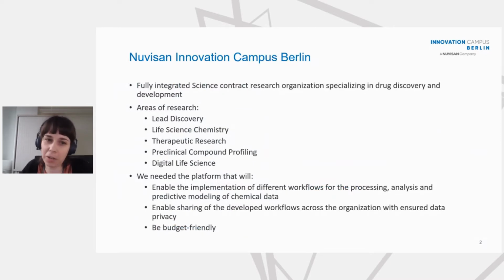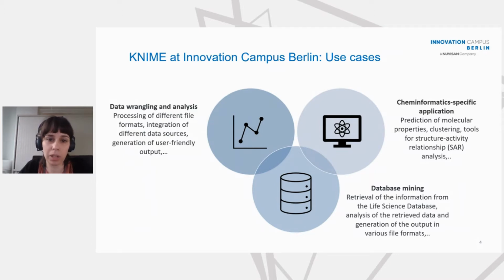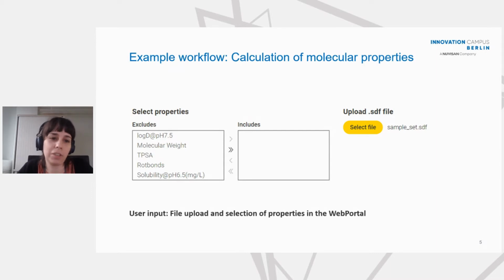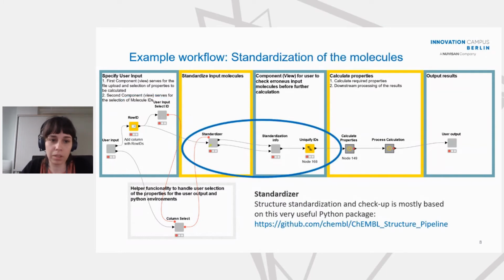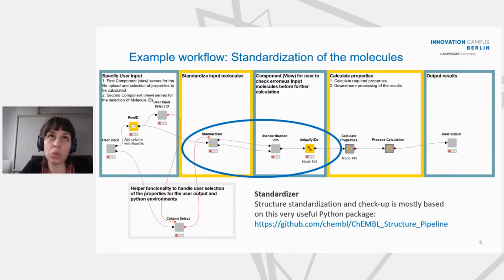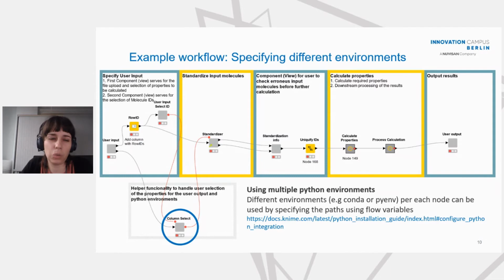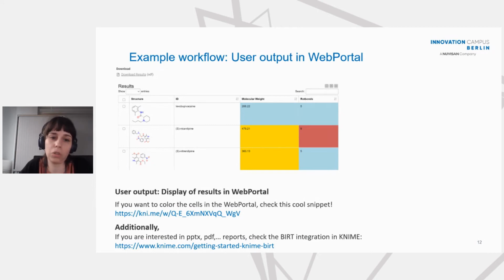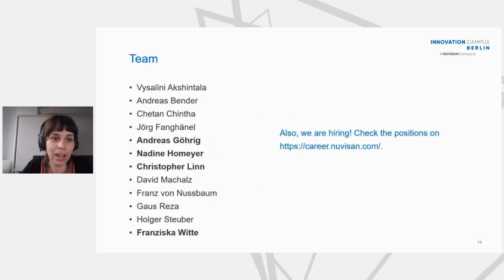Implementing a Cheminformatics Workflow Environment from Scratch - Dora Šribar